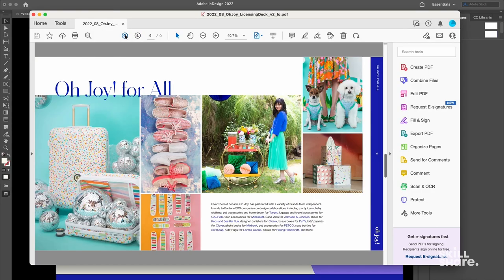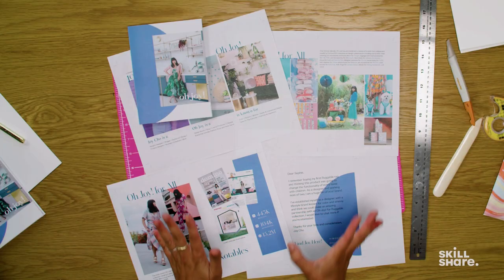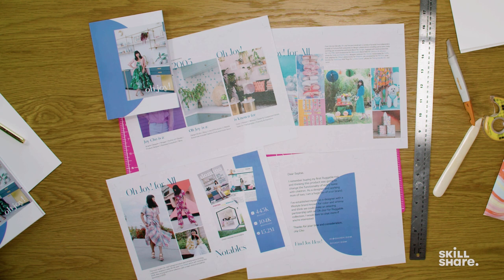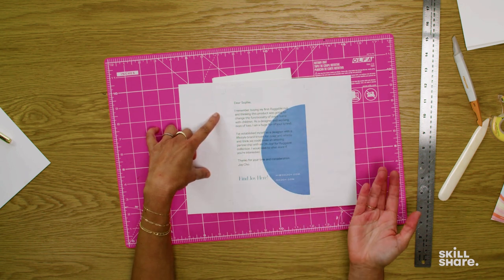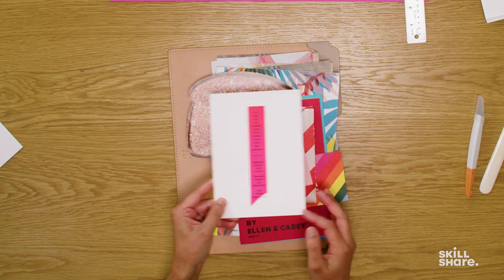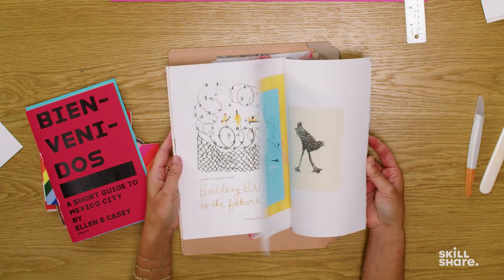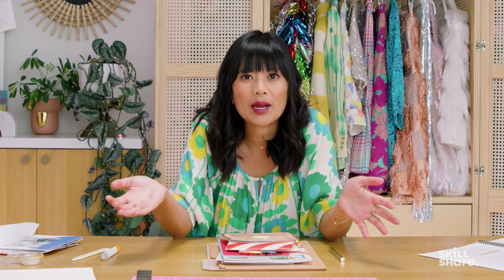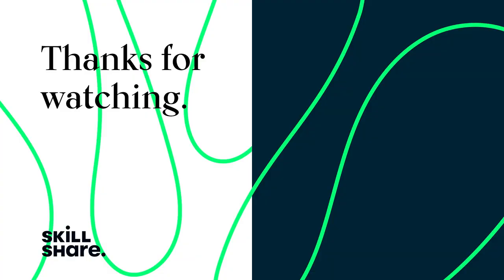How to Make a Physical Pitch Deck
Get your ideas noticed with memorable physical presentations. Here, Joy Cho shares how she builds physical, personalized pitch decks—and offers a glimpse at other pitches that inspire her. For more tips on crafting outstanding pitches, join Joy on Skillshare

PHYSICAL PITCH DECK QUICK JUMP MENU

00:00 Turning a Digital Pitch into a Physical One
01:19 Example: Joy's Physical Pitch Deck
02:10 The Customized Letter
02:55 Examples of Memorable Pitches
03:49 Don't Limit Yourself!
04:38 Join Joy on Skillshare

ABOUT SKILLSHARE

ABOUT JOY CHO

Joy Cho is the founder and creative director of Oh Joy!, which creates a wide range of licensed products including home decor, kids, pet, and furniture collections with brands such as Target, Band-Aid, Calpak, Petco, Keds, and more.

She has also authored seven books and consulted for hundreds of creative businesses around the world. Joy has given keynote speeches on entrepreneurship, leadership, and business at many conferences and companies including Alt Summit, Pinterest HQ, Target HQ, and Hallmark HQ.

For two years in a row, Joy was named one of Time’s 30 Most Influential People on the Internet and has the most followed account on Pinterest with over 15 million followers. Most recently, Joy’s house and studio has been featured in House Beautiful, Parents, and Domino Magazines. In Pitch Please: Attract Brands & Boost Your Creative Business, join her for everything you need to attract your dream collaborations